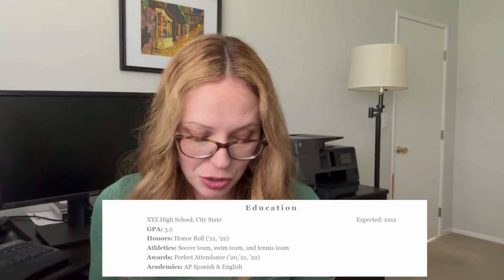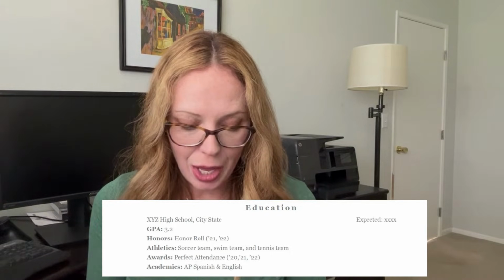How to Write a High School Resume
Create a professional, polished high school resume in minutes!

 Our step-by-step video will walk you through how to write your high school resume, including what to put on your high school resume with no experience.